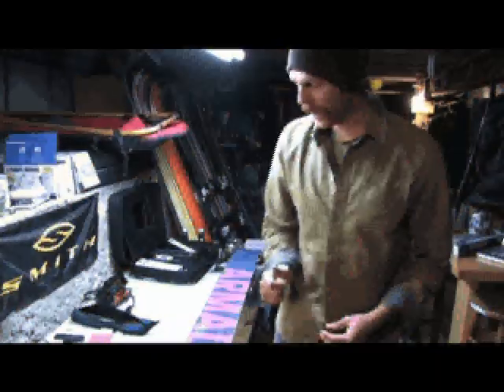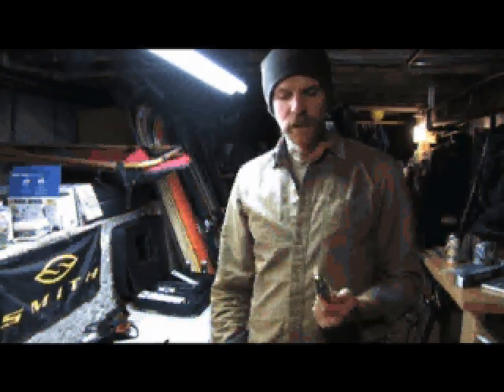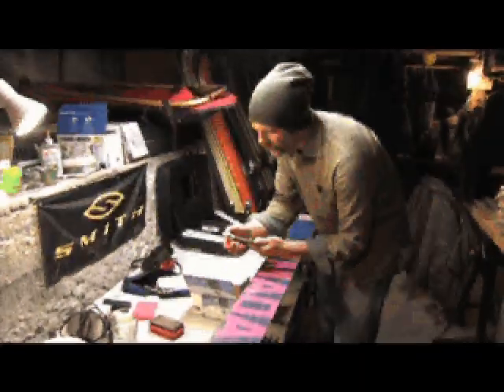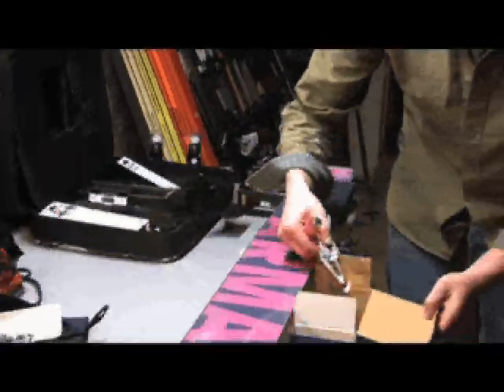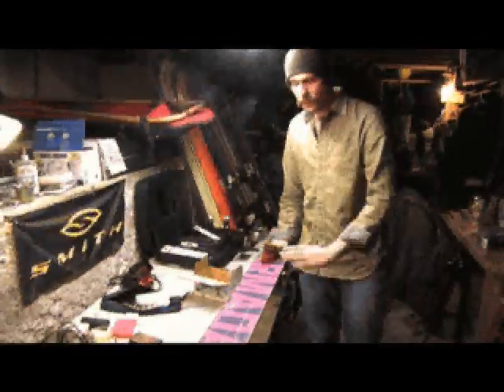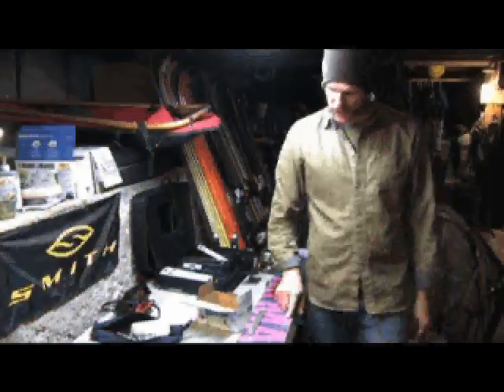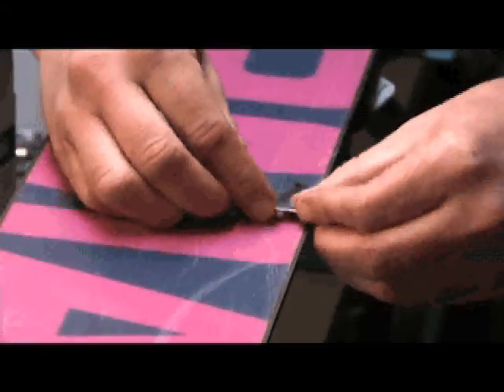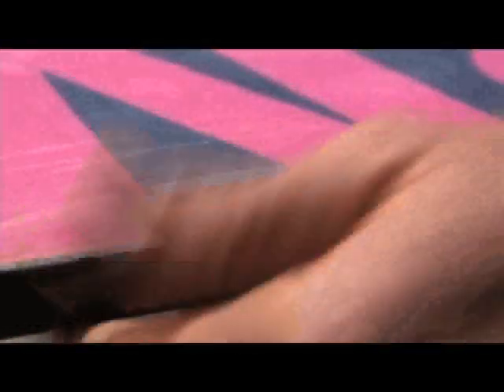Quick-n-Drty Ski Tuning Guide part 3 - Ptex Repairs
Jason shows you the quick-n-drty way to use ptex to repair gashes/scrapes/divots in your skis.